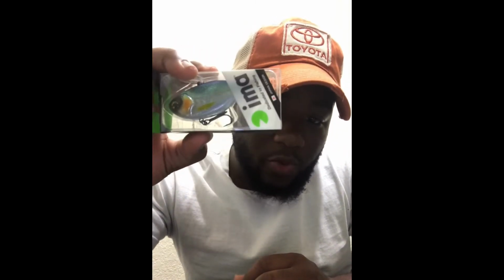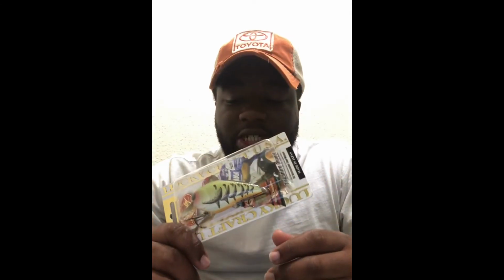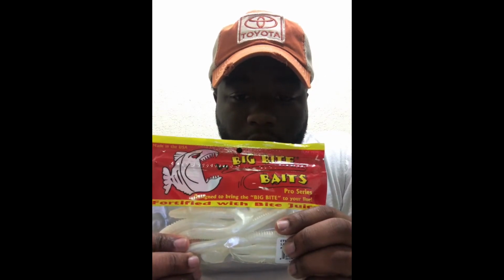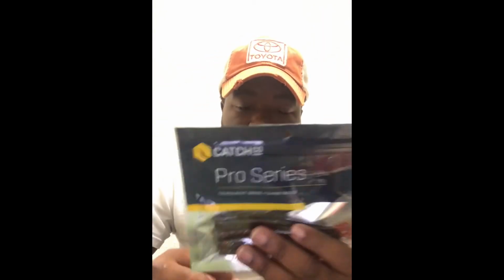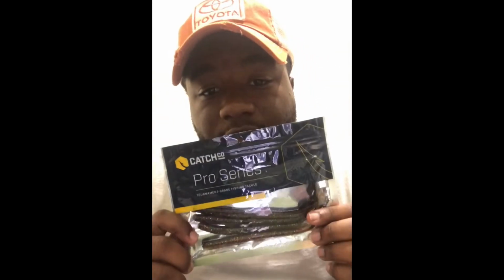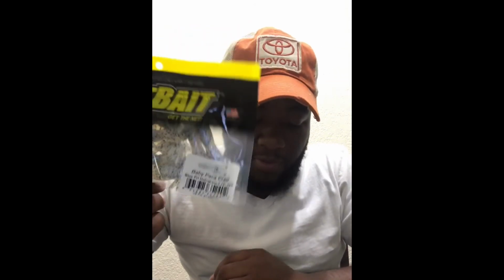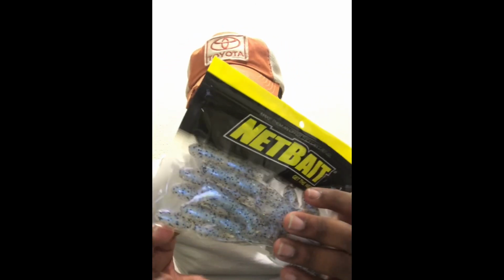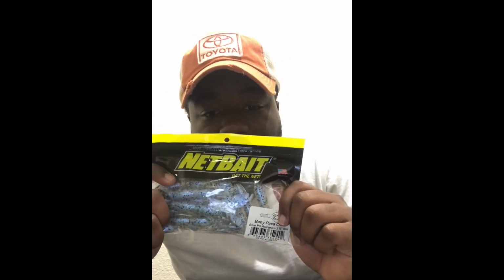Mystery TACKLEBOX “October” UNBOXING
We Are Doing A Unboxing For You Folks !!! Fishing Video Will Be Up Tomorrow!!!